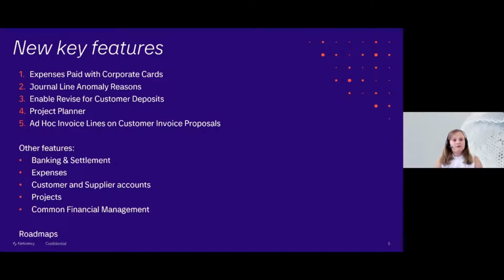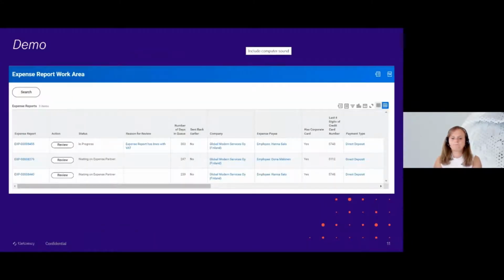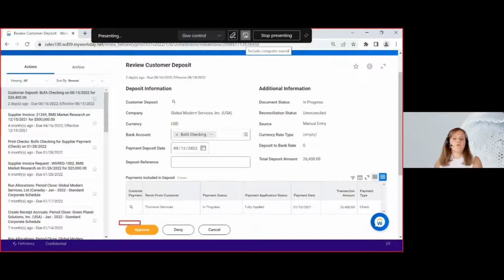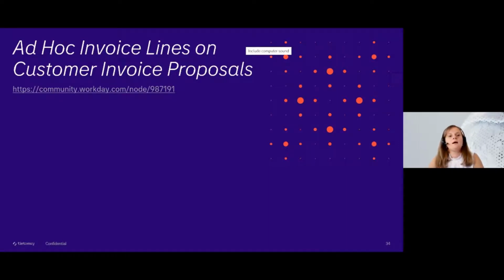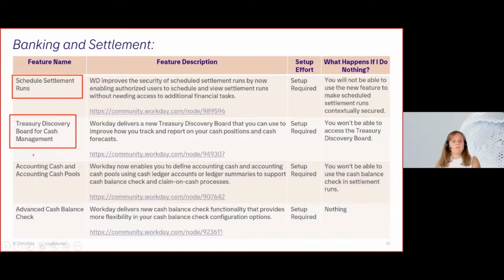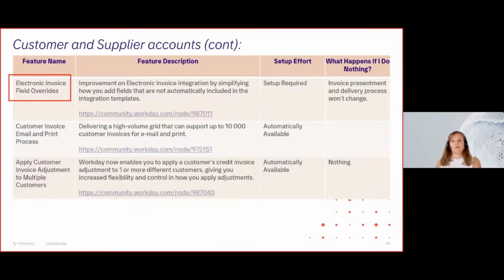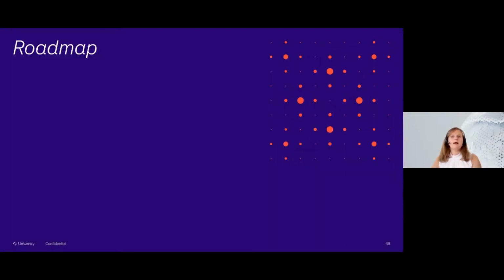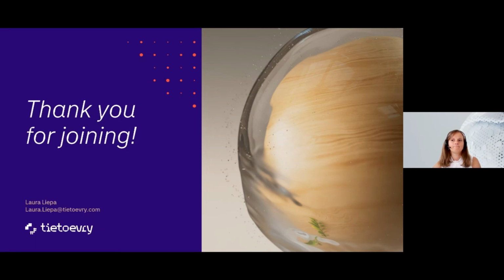Get Ready for WD2022R2 - Finance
for more information about Tietoevry Workday services.